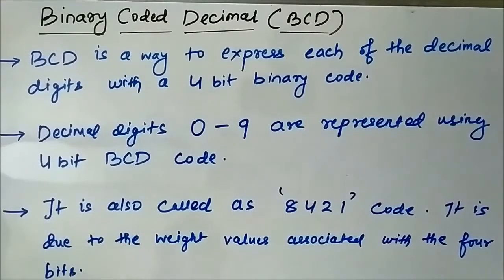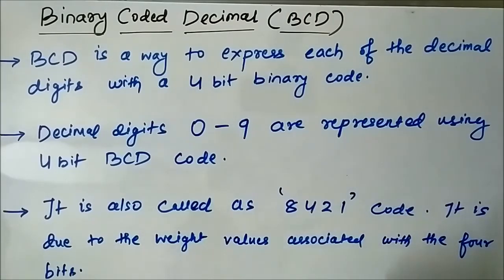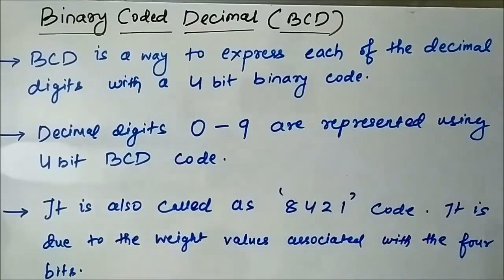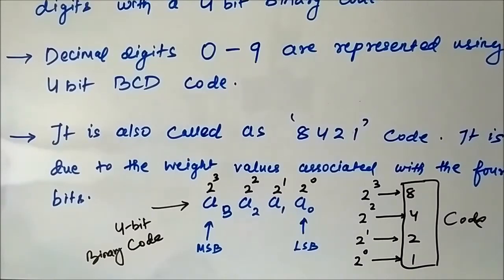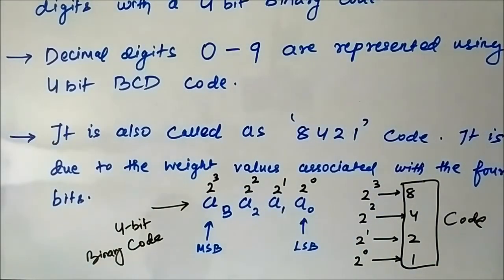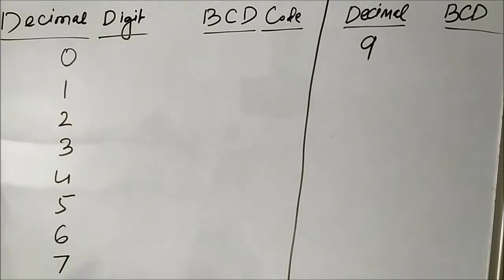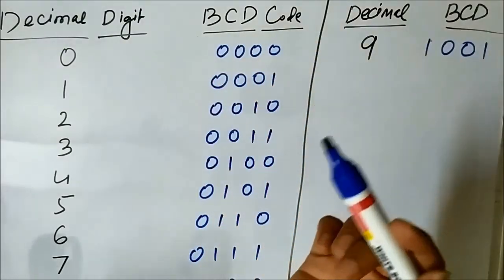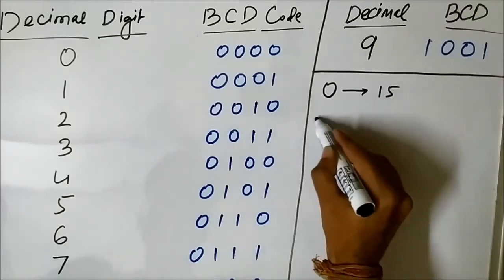Binary Coded Decimal( BCD) - Basic Concept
This video explains the basic concept about binary coded decimal technique or BCD or 8421 coding technique.